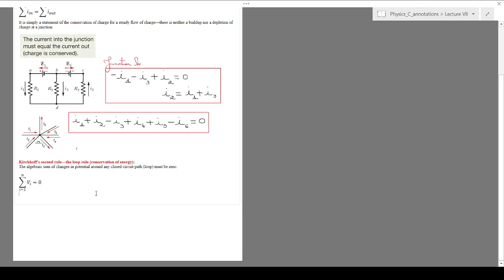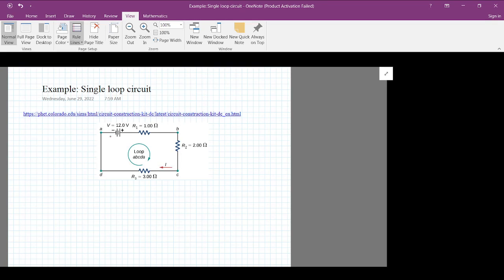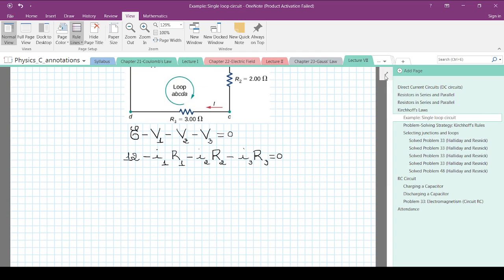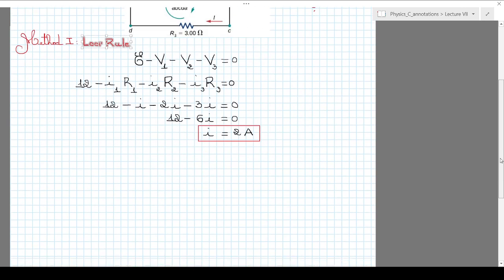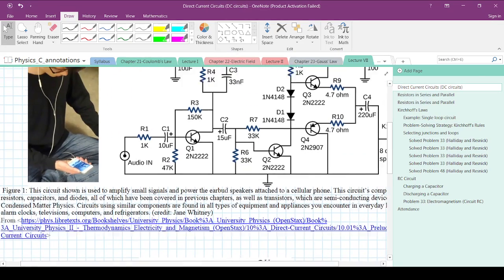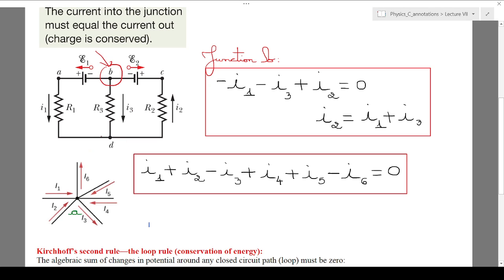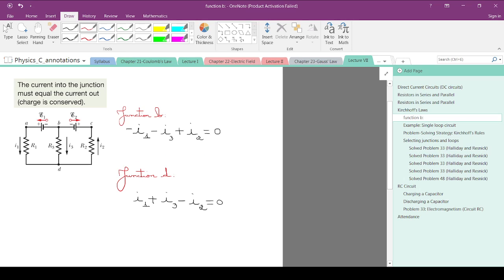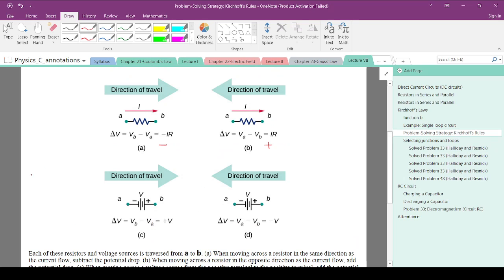Lecture VII: Kirchhoff's Laws (Loop Rule)